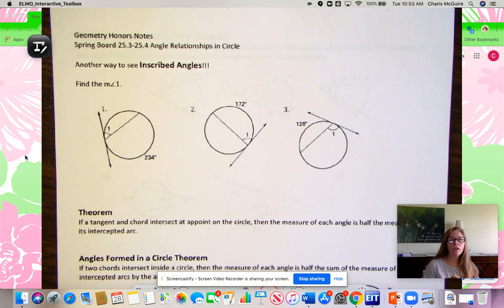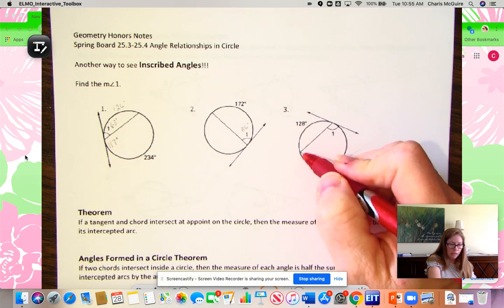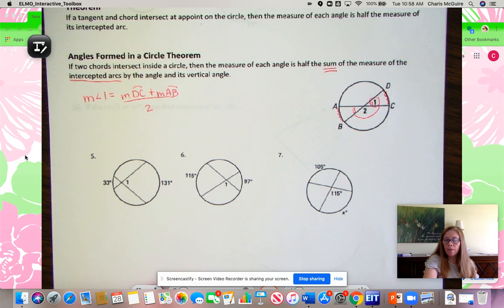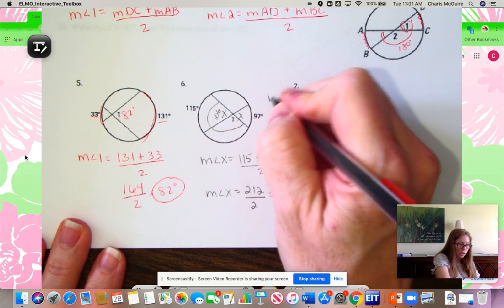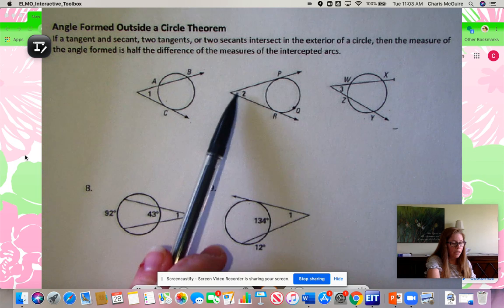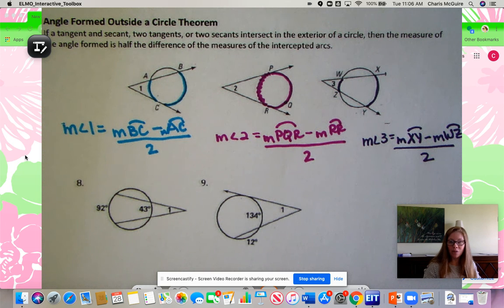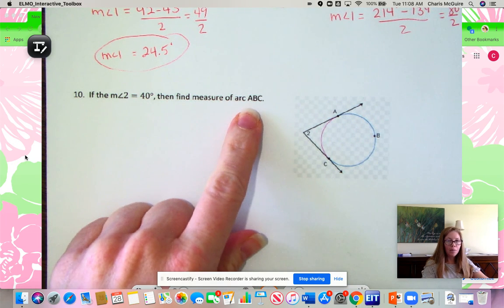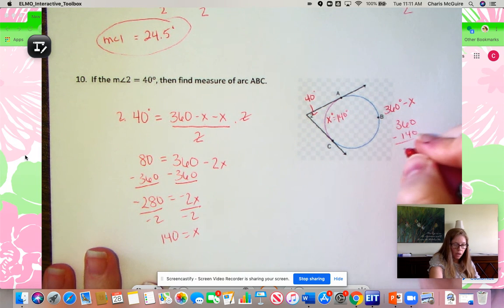Angle Relationships in Circle: Apr 28, 2020 11:11 AM